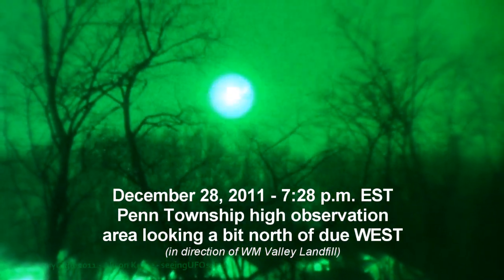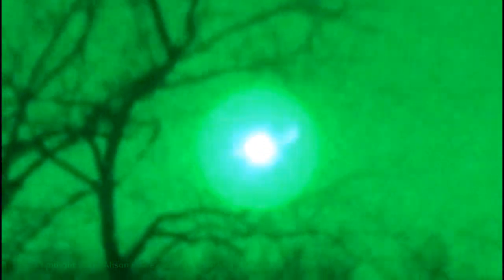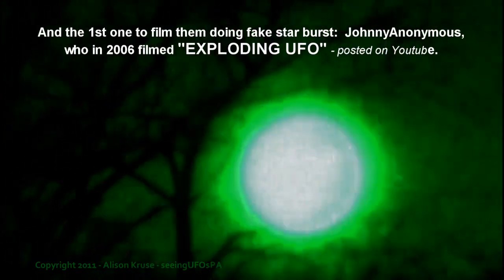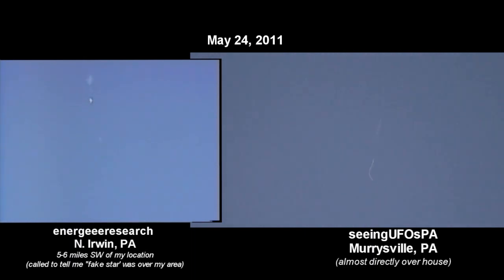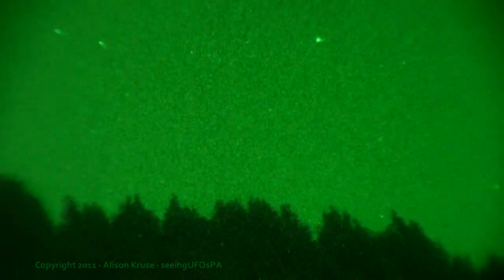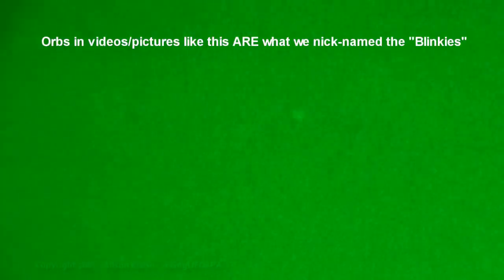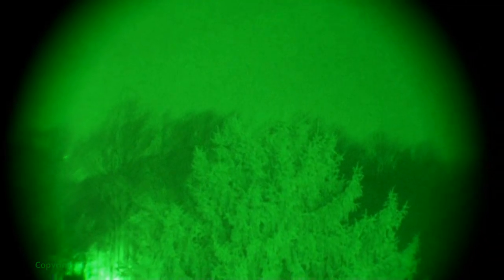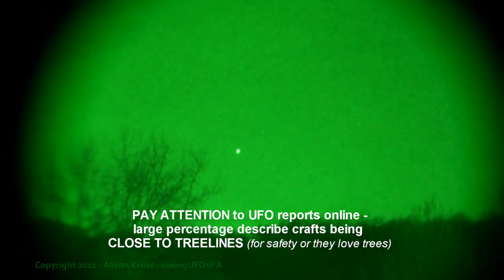Wildly Pulsating UFO December 28, 2011 PA + BONUS COP FOOTAGE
Big & bright as a mini-Sun (golden) flaring up in Penn Township, Jeannette, Pennsylvania - right near the Murrysville border (22 miles east of Pittsburgh). Houses are on Redoak Drive. High probability it was over woods directly behind those houses & Snyder Rd., but if a really big sphere, was over the police gun shooting practice range ridgeline/woods across from Waste Management's Valley Landfill (same place UFOs descended into on my June 3&4, 2011 video). No one couldn't have missed this one if outside. it was that spectacular.

IMPORTANT:  I post to document their behavior & for others who've seen similar but were too shocked to get video... NOT to convince non-believers--like me, they'll have to see 'em to believe 'em.  I show the locations & list behavior so others can come see themselves, if brave & diligent  enough.  So skeptics, save your keystrokes to ask closest Youtuber filming similar UFOs (list on my channel) the location and current activity level where you can go see IN PERSON these for yourselves.

~ I call them the "Masters of Illusion" because of their ability to morph shape, size, colors, change brightness, change visibility, mimic the outward appearance of our man-made crafts or other objects, and to deceive our depth-perception and ability to locate them with combination of all of these REAL-TIME. Fantastic technology far above what humans can do, so let's be glad they aren't using it against us in a negative way - yet. Bonus footage includes state police who came to investigate and other important footage showing just SMALL SAMPLE of SOME of the behavior seen/filmed and observed by us here in Westmoreland County (home of the famous Kecksburg UFO crash), where UFOs and even Bigfoot has been reported for decades (see StanGordon.info website proving I'm not the only one here seeing them). Since the summer of 2008, we've undergone a UFO sighting 'wave', as they say, giving us the rare opportunity to study their behavior. So probably tens of thousands of hours and tens of thousands of dollars trying different equipment later, this is just SOME of the footage I've documented. I've even gone so far as to obtain FAA radar reports (primary and secondary hits) PROVING these are not what they are trying to fool us into thinking that "Hey, those are just SILENT LOW FLYING planes or helicopters, moving stars/planets, satellites or even the proverbial "weather balloon' or Chinese Lanterns. "

+++LINK TO 65-minute DETAILED RADIO INTERVIEW by Jon Kelly w/me describing more detail & information that I can fit in 15 minute video:
And I'm NOT ALONE... over 40 others have come in person to be eye witnesses to this phenomenon, and more than 100 others around the world listed on my channel are not only claiming similar things, but have managed to film them as well. That's why I can withstand the online bashing and skeptic/disinfo crap -- because I, like probably now more than several MILLION others, KNOW I'm right -- that UFOs DO EXIST... because we've WITNESSED THEM IN PERSON. So save your breath, skeptics, no excuses you have will work on us. Spend your time going outside at night and look for yourself instead. Advice on equipment to help you find them can be found on UFONV.com -- a forum for real UFO Hunters like myself. ~ Hey, if I had just a small portion of SETI's budget, me and several others would travel to the current sighting hotspots with our equipment and document them and their behavior there as well. SOMEBODY'S GOTTA DO IT! I use ATN brand night vision NVM14-3A!

WHOTOOKMYMOJO video playlist of ALIENS in Oregon Woods (they're bald, humanoid & fast-moving in translucent lightship crafts):

Bottom line:  Earth is being visited and observed REGULARLY with sightings and mentions of them online DOUBLING EVERY YEAR since 2006.

Something's going on with them -- they've gotten more numerous and bolder--whoever they are...  So I'll keep searching for what that might be as long as people keep reporting them to online UFO sites like MUFON.com, UFOSNW.com, NUFORC.org and Latest-UFO-Sightings so I and the world can stay informed of their activity and whereabouts. -- or they come back often enough to locations where I can OBSERVE THEM.

FAIR USE NOTICE: In accordance with Title 17 U.S.C. Section 107, this material is distributed without profit to those who have expressed a prior interest in receiving the included information for research and educational purposes.